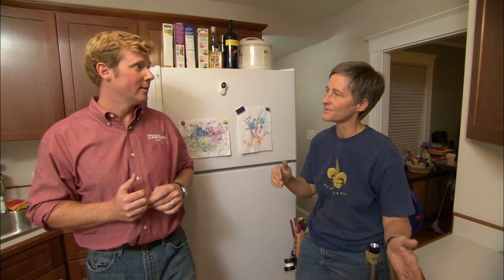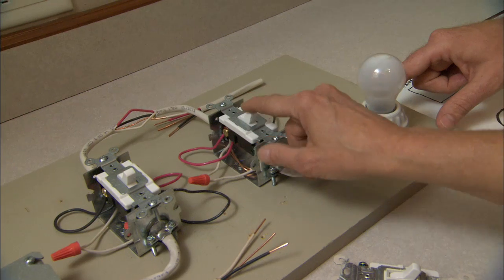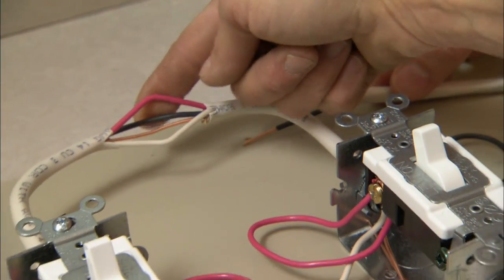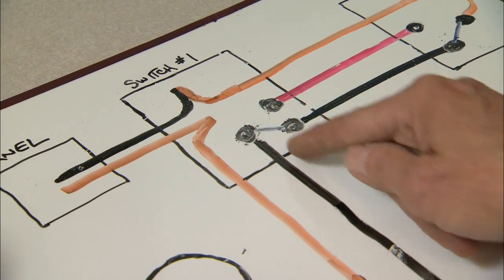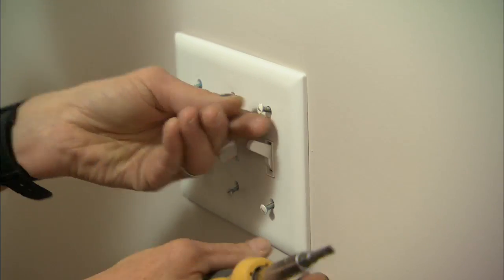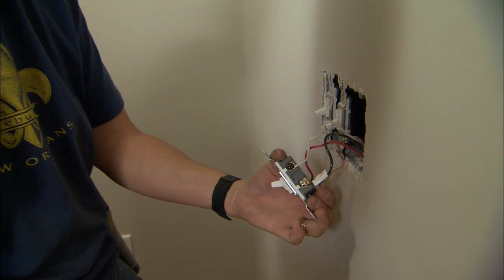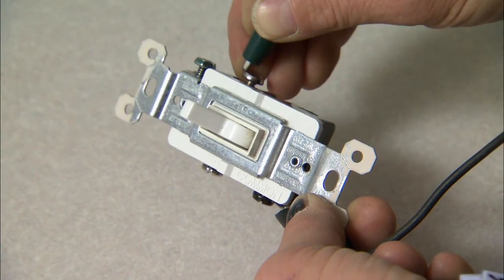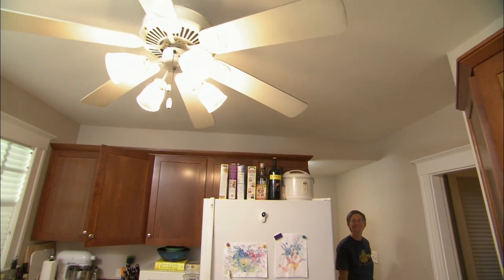How to Repair a Three-Way Switch | This Old House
This Old House host Kevin O'Connor gets pro tips for finding—and replacing—a faulty three-way light switch. (See below for a shopping list and tools.)

Shopping List for How to Repair a Three-Way Switch:
- three-way switch, used to replace an existing faulty three-way switch
- electrical tape, for wrapping around wire connections on new switch

Tools for How to Repair a Three-Way Switch:
- phillips and slotted screwdrivers, used to remove and replace cover plate and switch, and to tighten wire connections
- voltage tester, for ensuring the power is off at the switch box
- continuity tester, for testing operation of existing three-way switch
- black marker, for marking white-wire lead on three-way switch